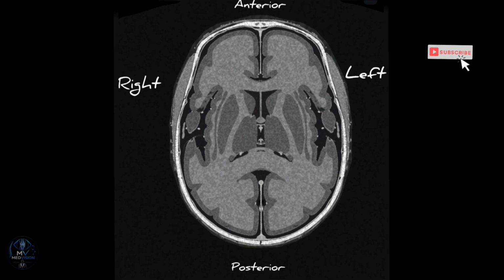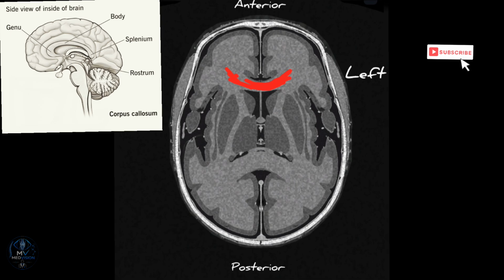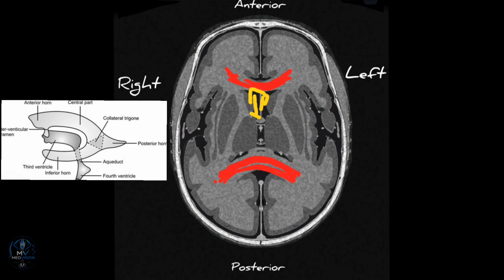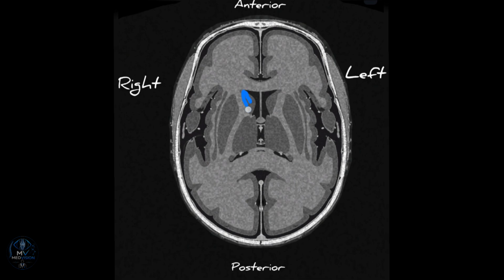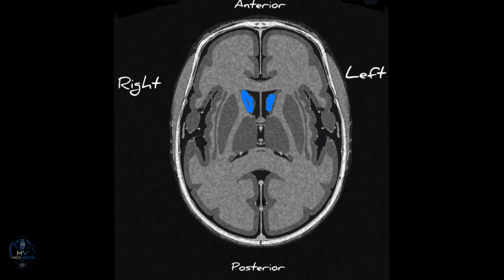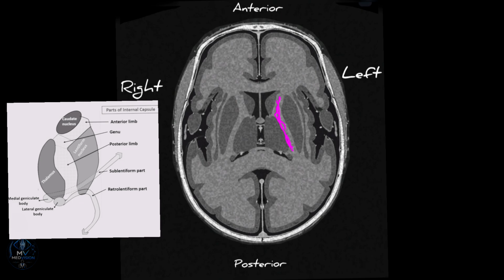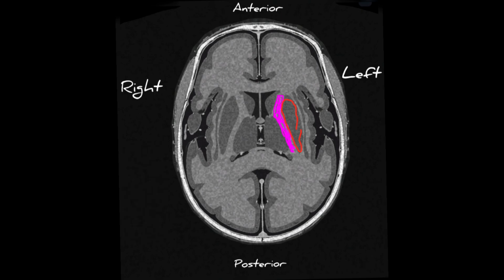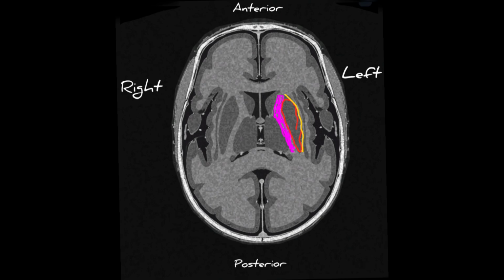5 CT Brain Findings You MUST Know Explained. | Part 2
CT Brain Anatomy Part 2 | Explained